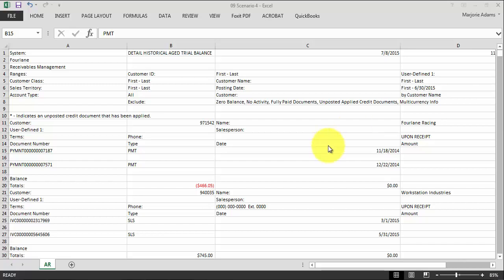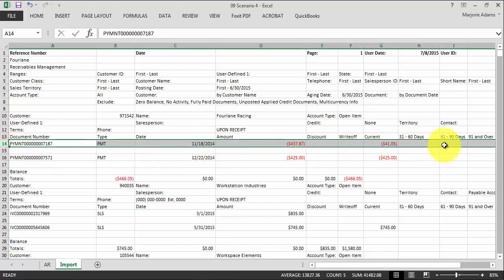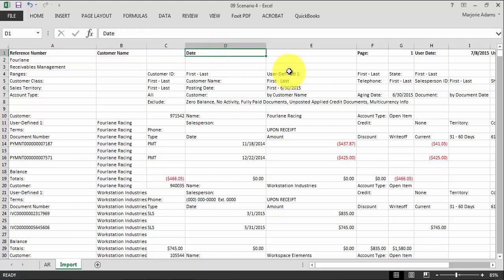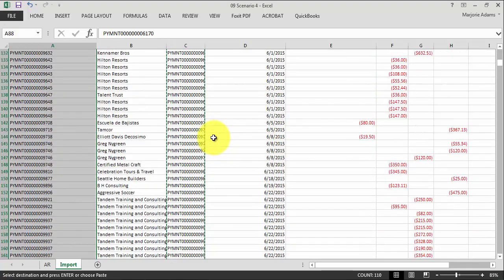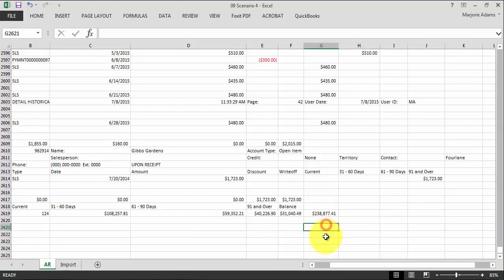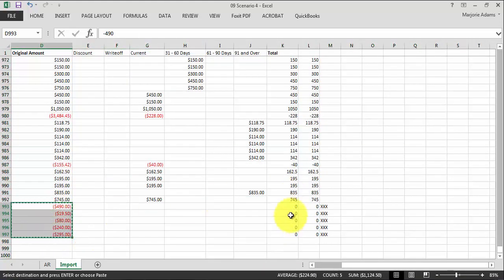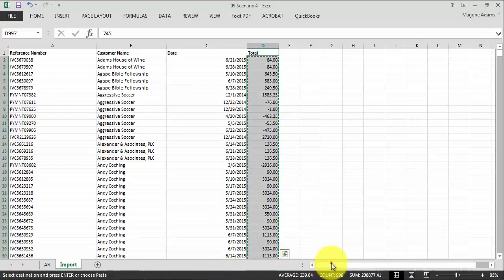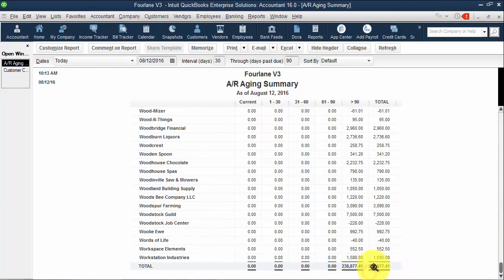QuickBooks - AR Aging Import 2016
In this scenario, we take a sample Accounts Receivable Aging report in all its glorious funky format and talk you through how to get it into a format for importing into QuickBooks. We will walk you through the process for how to read the excel sheet and discover the consistencies to be able to use Excel functions and get the data into a QuickBooks ready format.